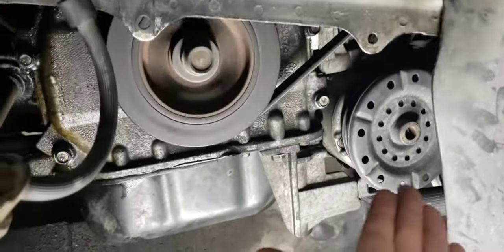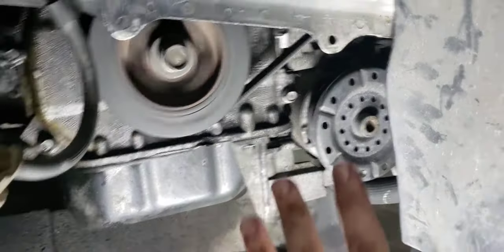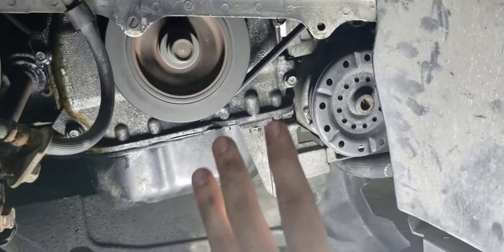[TET] (#1) Install Shorter Belt To Bypass Squeaky A/C Compressor Pulley (08 - 11 Dodge Caliber SE )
Read down below.

Due to the weather dropping here in Illinois, this 2008 Dodge Caliber SE started to squeak from the old pulley on the a/c compressor. For a temporary fix, I installed a shorter belt. At this point, spending $15 is a lot better than paying $240 (A/C, PAG oil, and R134A)

Pro(s): easy install and very cheap ($15 for belt)
Con(s): A/C no longer works for now (Temporary)